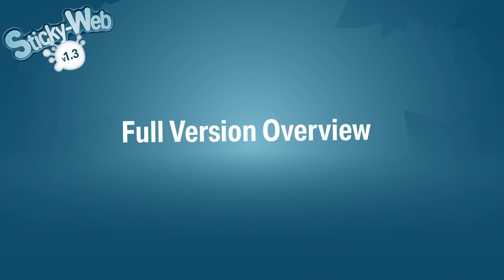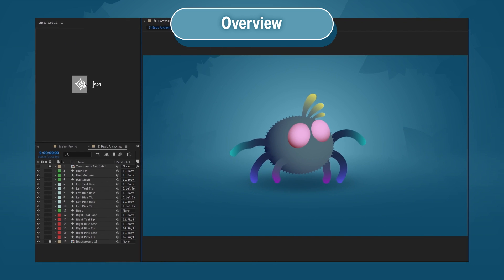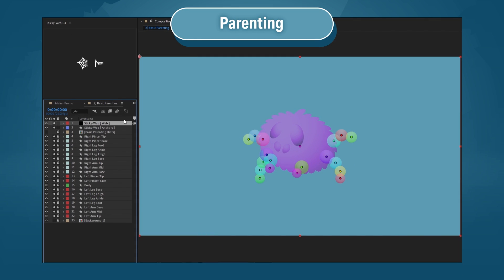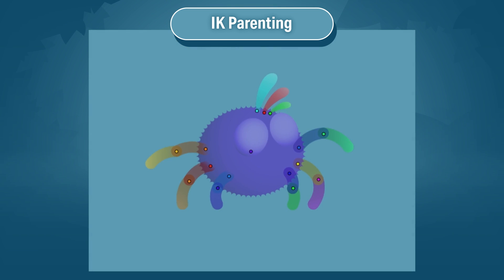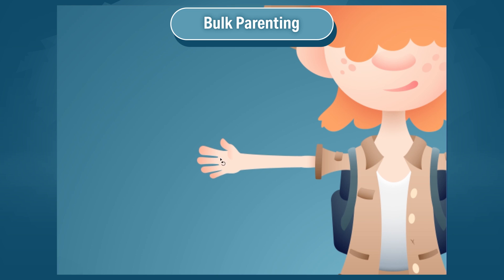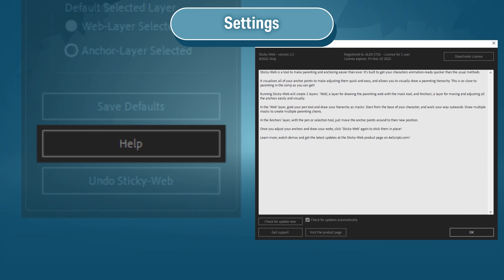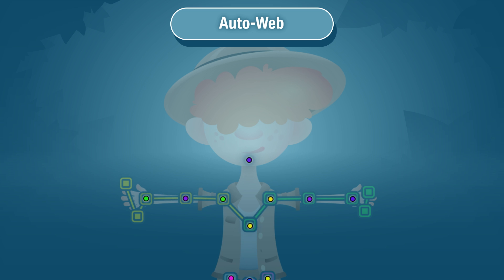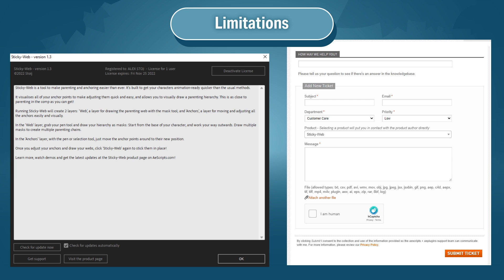Sticky Web for After Effects v1.3 Overview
Parent and anchor your layers directly in the comp! NEW UPDATE: Now with IK Support and Auto-Web! Get your layers ready faster than ever!

0:00 Introduction
0:30 Quick Start
0:51 Installation
1:34 Overview
2:02 Adjusting Anchor Points
3:25 Parenting
4:42 IK Parenting
5:55 Bulk Parenting
7:18 Settings
8:49 Auto-Web
10:38 Quick-Set Menu
11:13 Training Course
11:40 Limitations
12:12 Conclusion